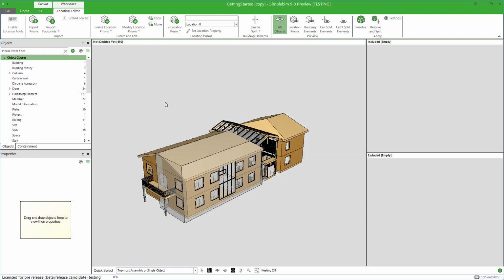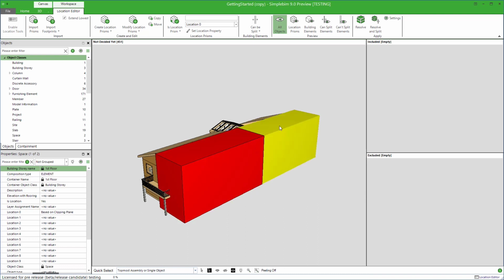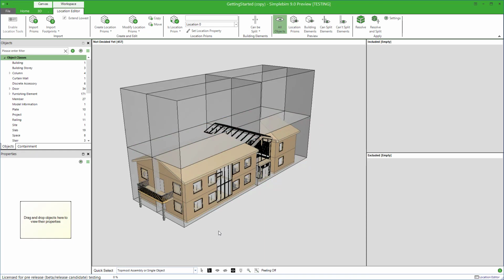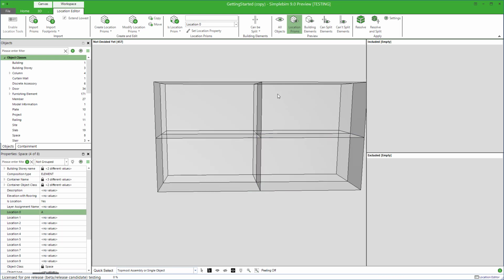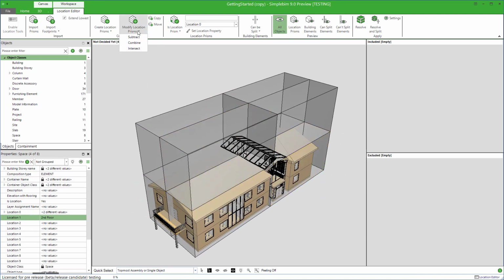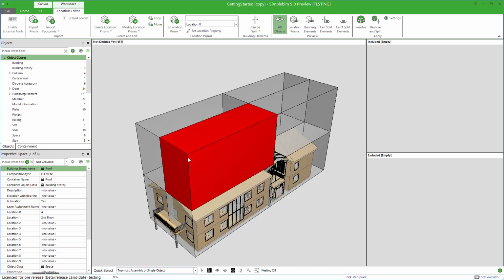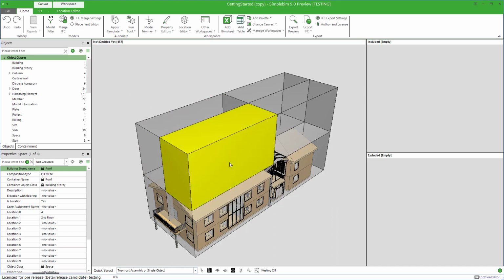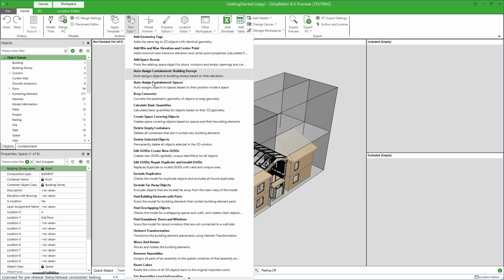Simplebim® - Locations Prism, Move and Copy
In this Simplebim® tutorial you learn how to move and copy location prisms.